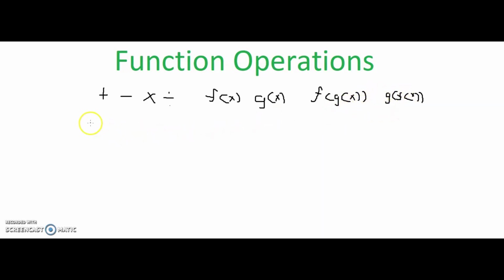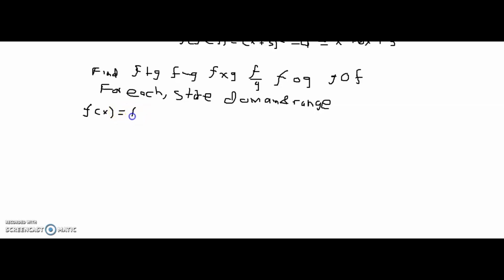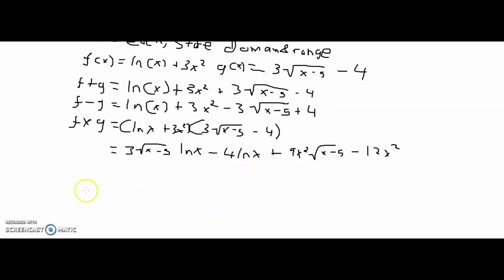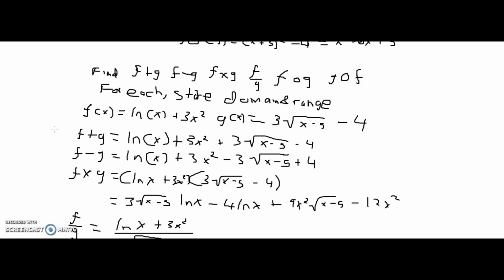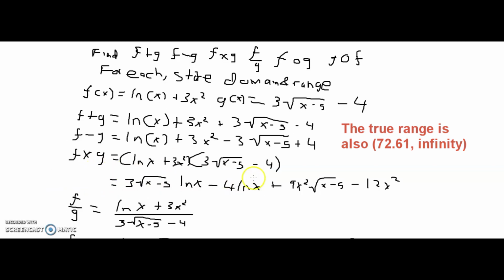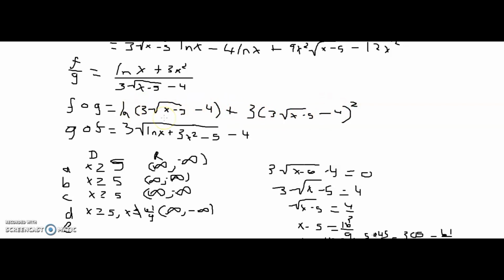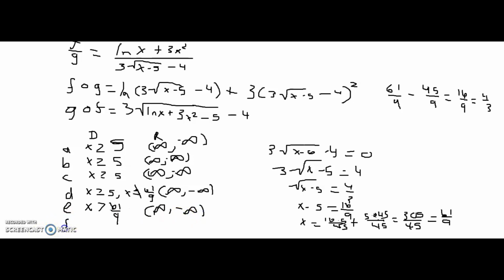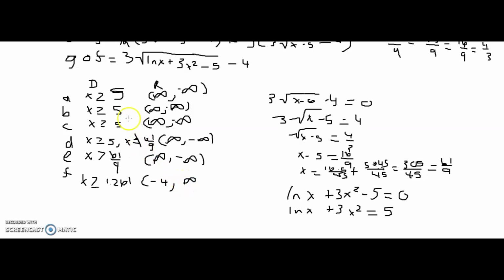AA Math Tutorial #3: Function Operations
In this tutorial I go over function operations, including composition. I also give examples for how to find the domain and range of resultant functions. I apologize for errors I made in the recording, I have put corrections in text where I caught mistakes.